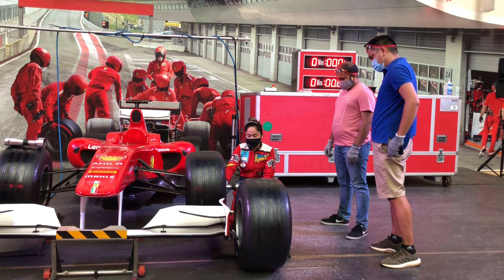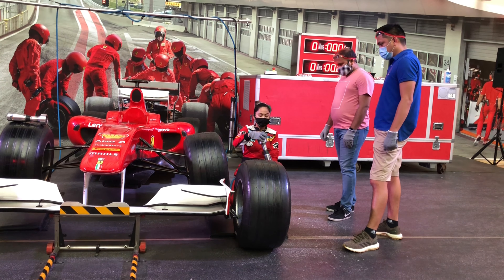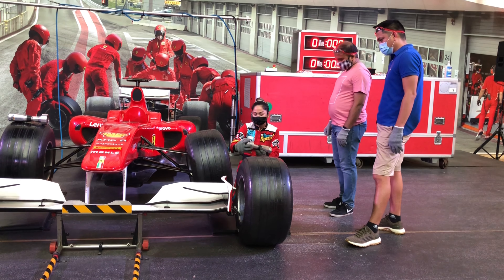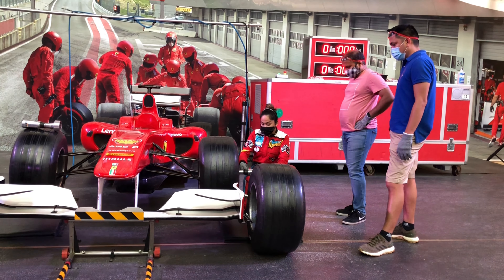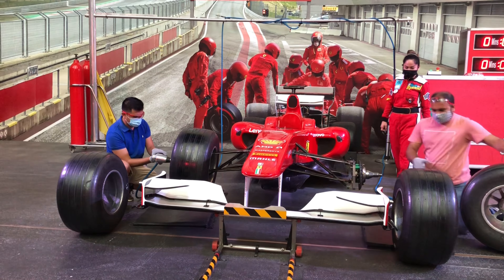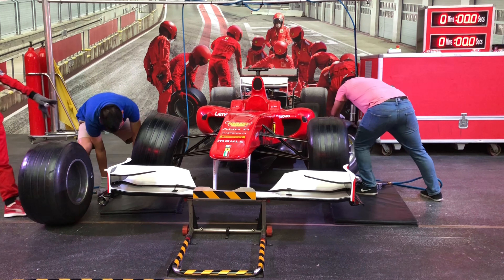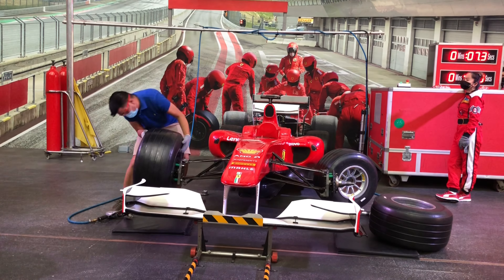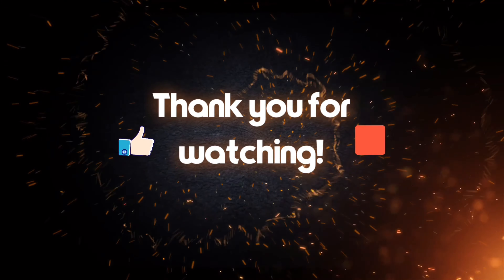How to change a Ferrari Tire? | Ferrari World Abudhabi